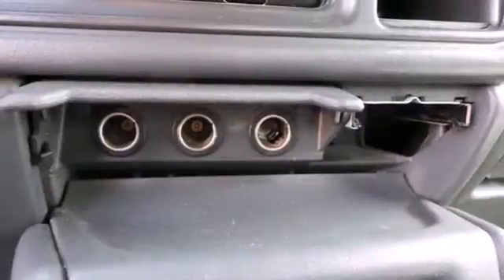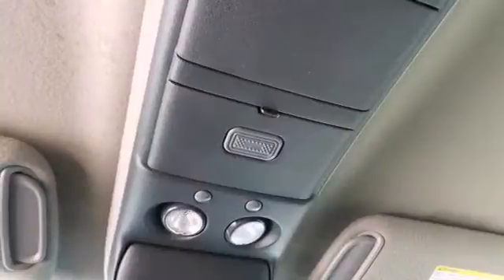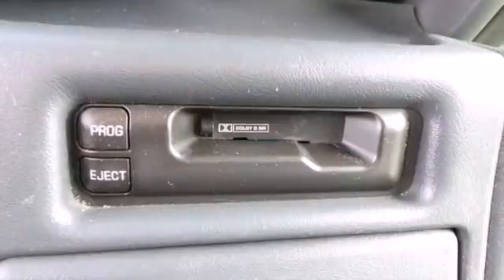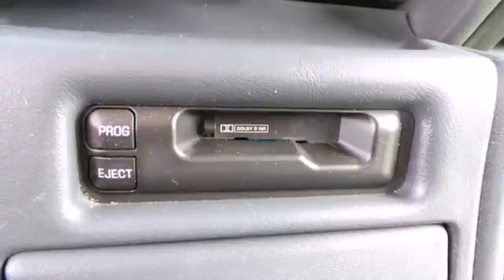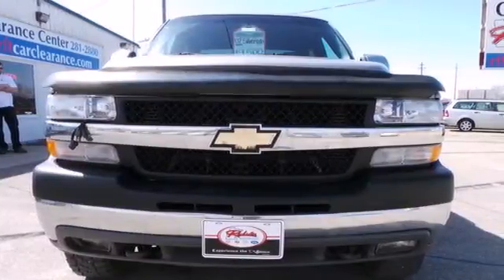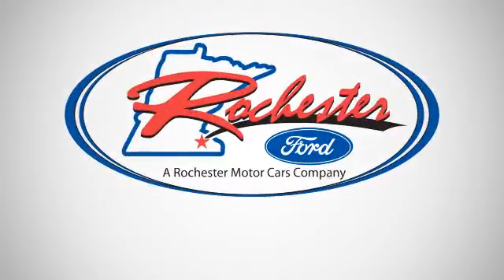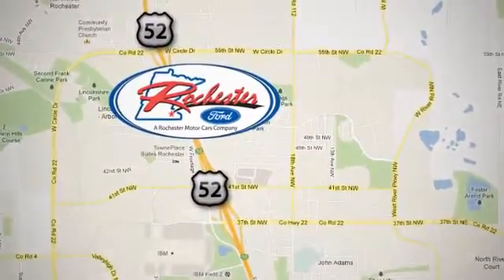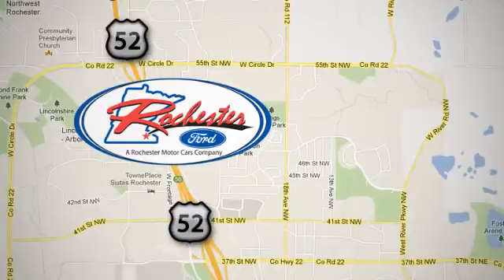2002 Chevrolet Silverado 2500HD Rochester MN Winona, MN AS74634 - SOLD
Year: 2002
Make: Chevrolet
Model: Silverado 2500HD
Engine: Duramax 6.6L V8 Turbo Diesel
Color: Silver
Mileage: 264331
Stock #: AS74634

Address:
4900 Hwy 52 North